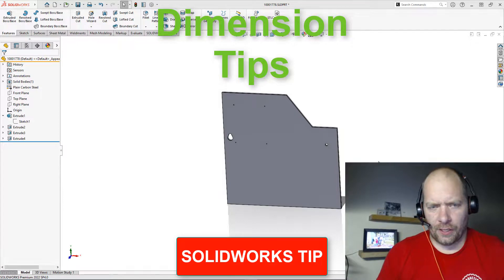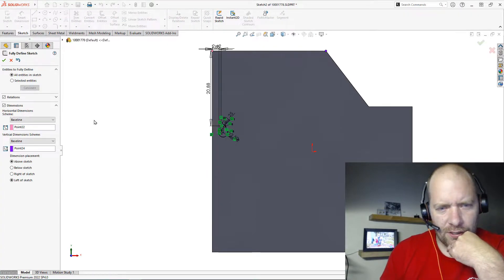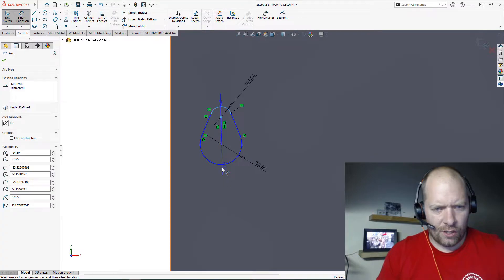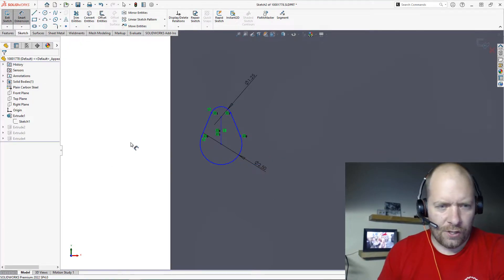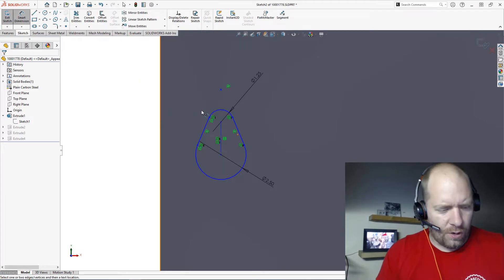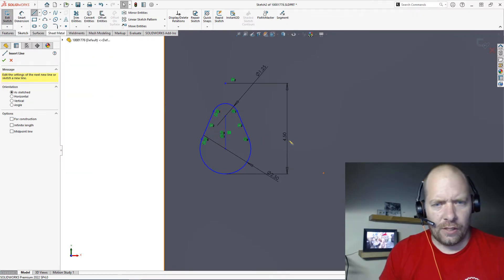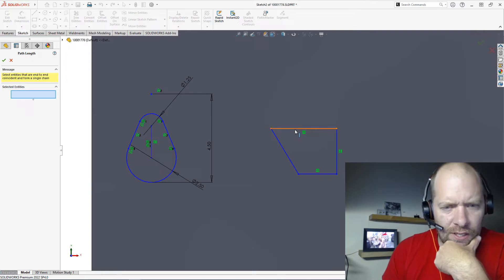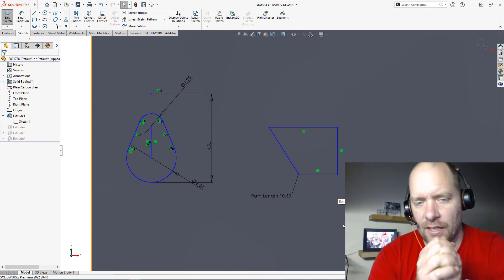SOLIDWORKS Tips: Some Quick Dimensioning Tips You May Have Missed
Here are a few quick tips on dimensioning that I find users even long time users don't know about.